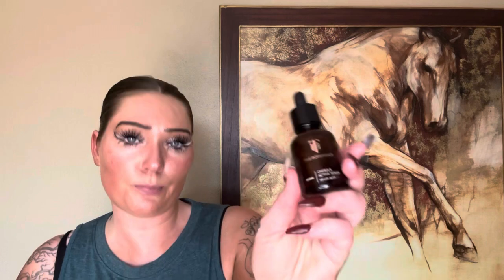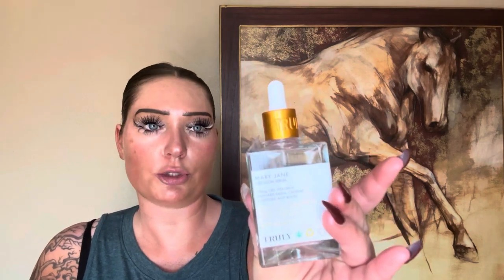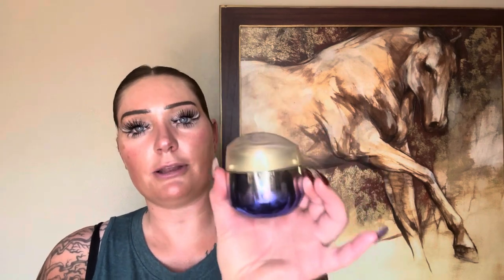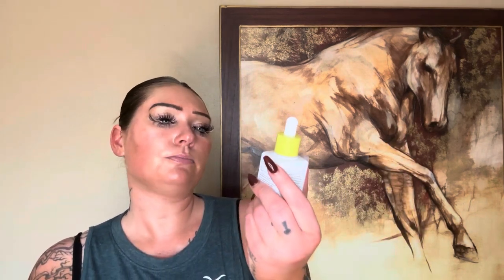Skincare Empties Luxury and drugstore!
Skincare empties. This video entails, drugstore and high end body care and luxury skin care. This has been a collection of 2 to 3 months of my empty products. Please forgive me for the numerous times of the word beautiful that is used in this video, I have not realize how many times I use that word!! Future videos I will try my hardest, not to use the same word over and over. ￼ While editing my video I was annoyed!  Love yall!!!